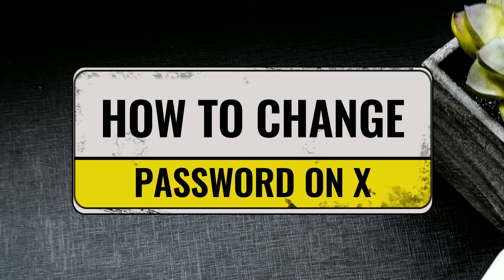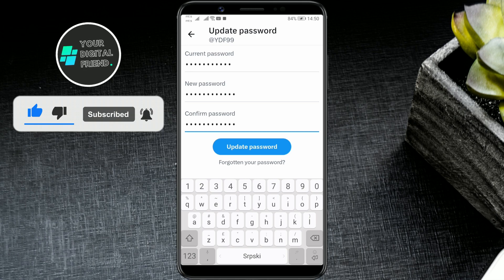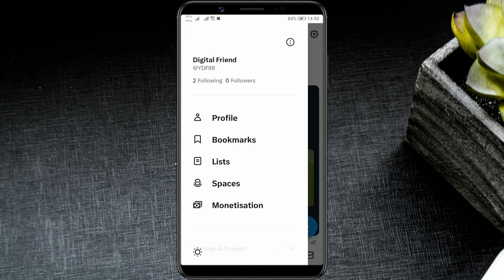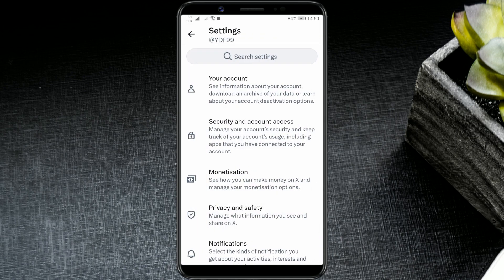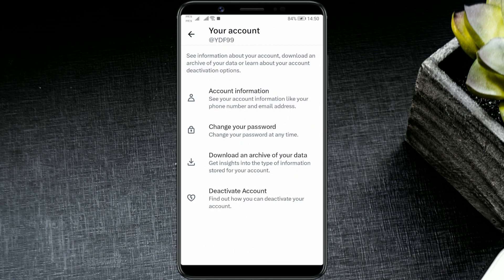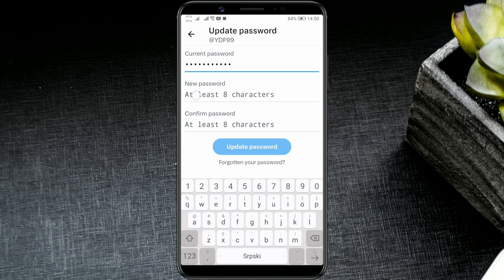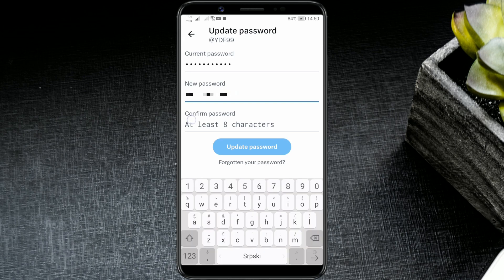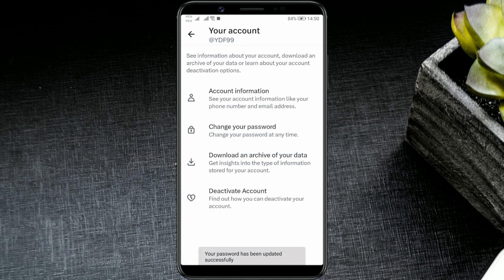How to Change Password on X (ex Twitter)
🔒 Ready for a stronger X account? Change your password effortlessly:

Open X app, tap profile ➡️ Settings ➡️ Your account ➡️ Change password.

Update your password for added security! 💪